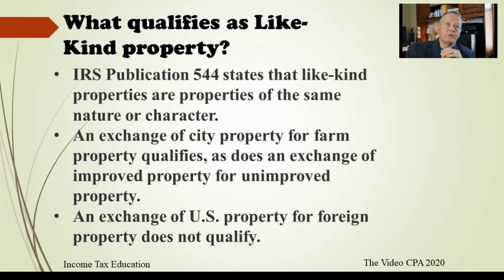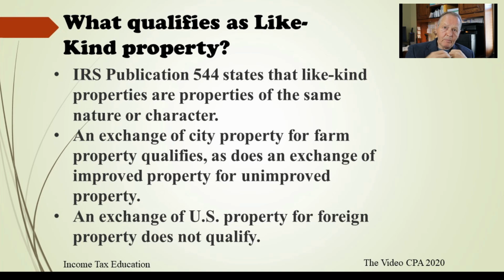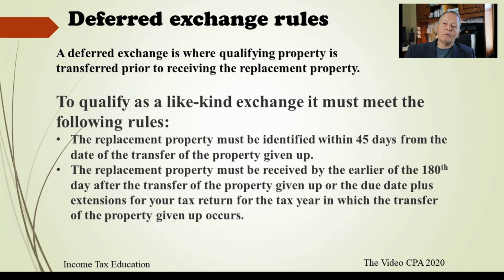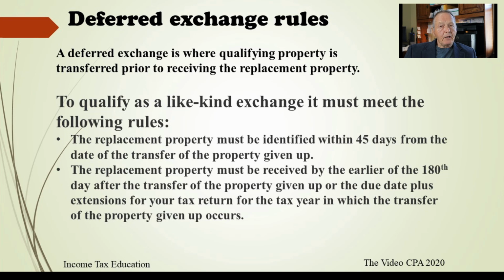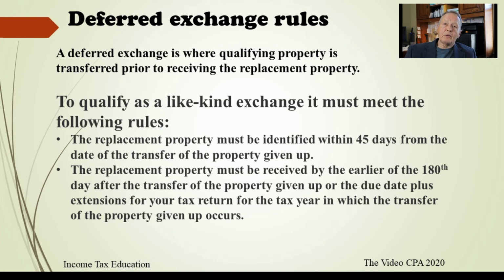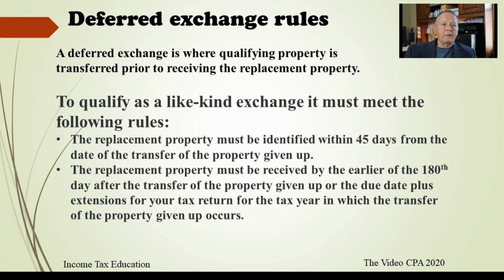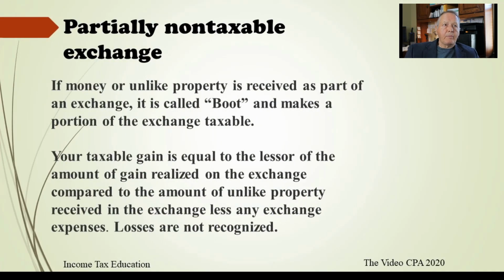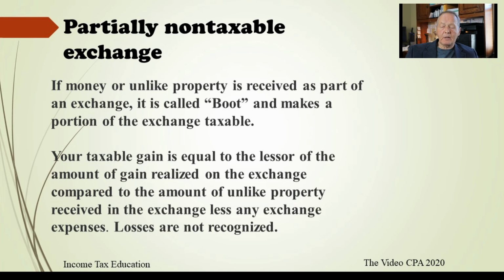Taxes Explained - Like Kind Exchanges (Section 1031 Exchange)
The rules for like-kind exchanges (Section 1031 exchanges) have changed over the last few years. Learn the latest tax rules governing like-kind exchanges. See what is available for like-kind exchange treatment. Review deferred exchanges and reverse exchanges.

A link for QuickBooks is below. I recommend it for small business accounting. If you follow this link you can purchase anything on Amazon.